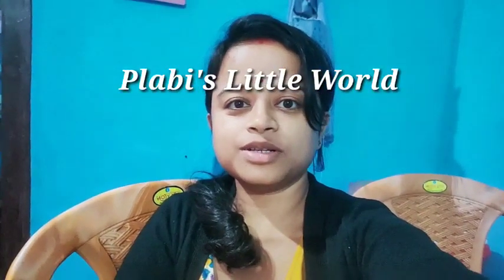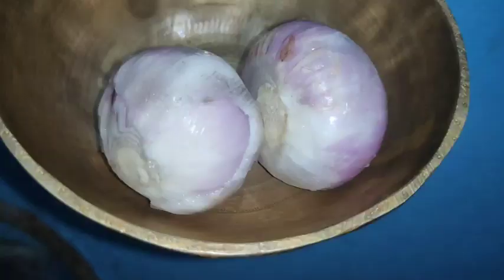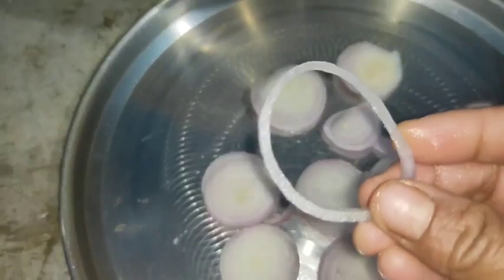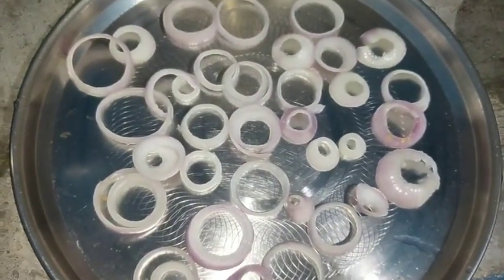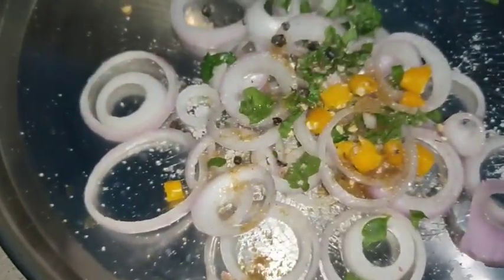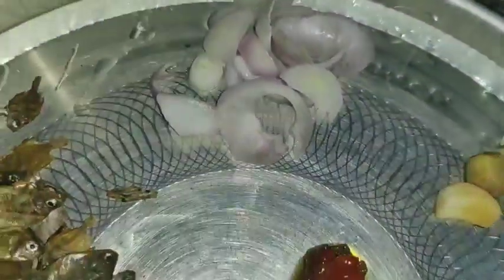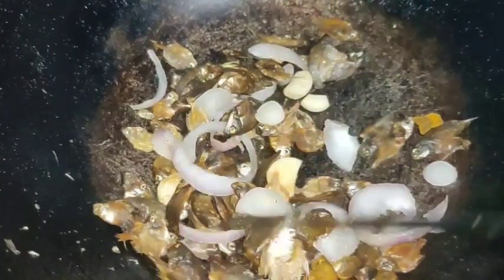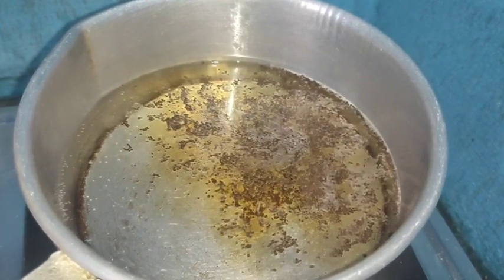লাল চাহকাপ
Track: Sky High
Artist : Enine